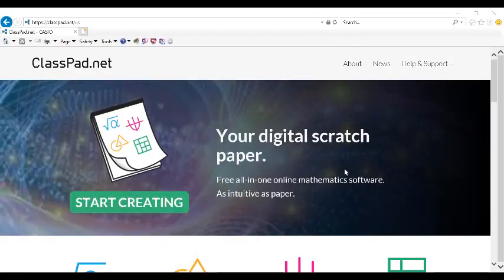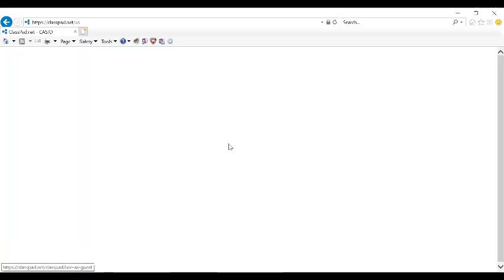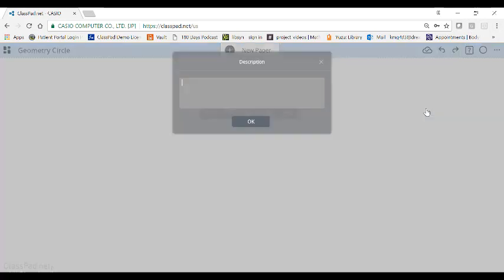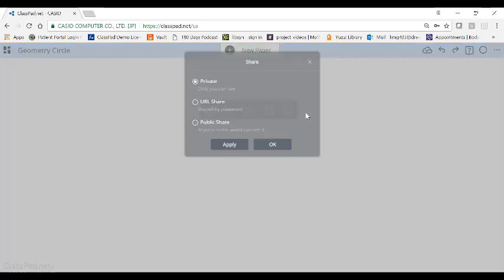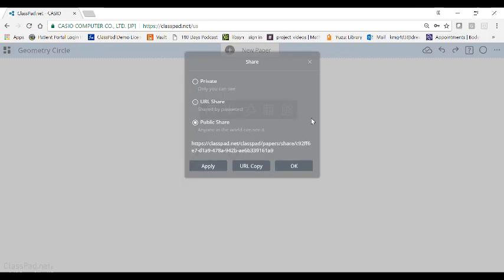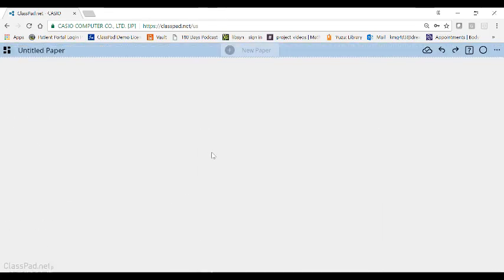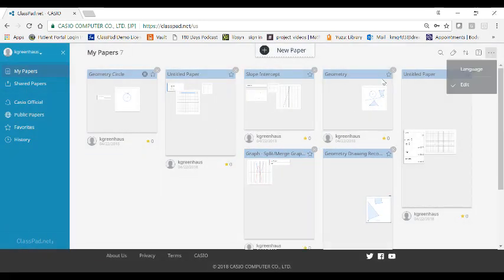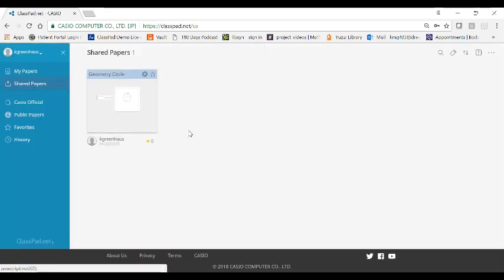Manage and Share Papers - ClassPad.net (SEE UPDATE March 2019)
THIS VIDEO HAS BEEN UPDATED - PLEASE GO TO SEE THE MOST RECENT CHANGES AND HOW-TO FOR MANAGING AND SHARING PAPERS.